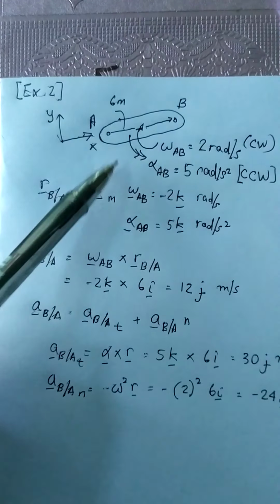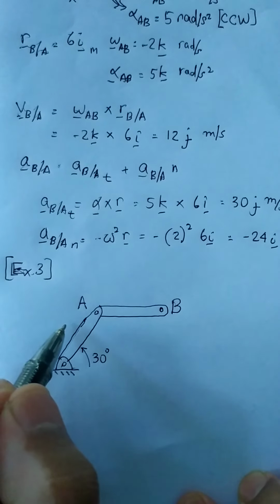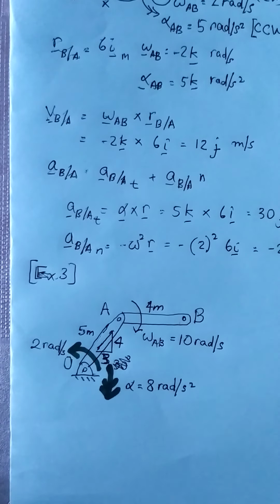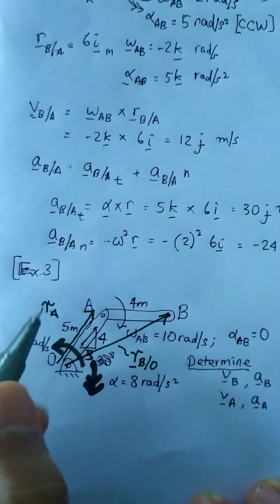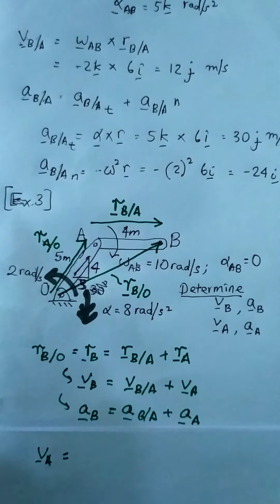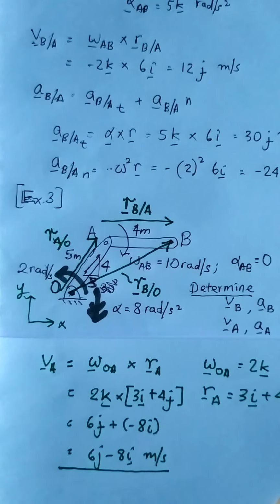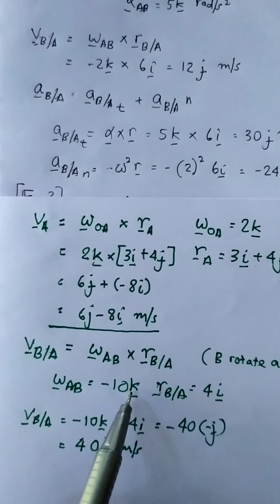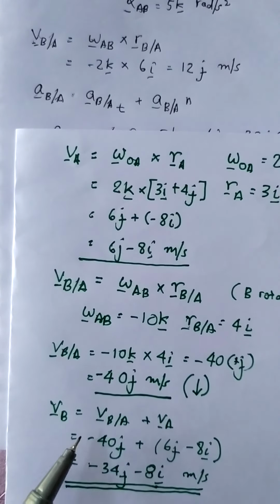Kinematics of Rigid Body Lecture 3 Relative Motion